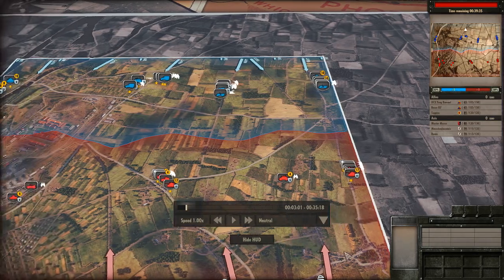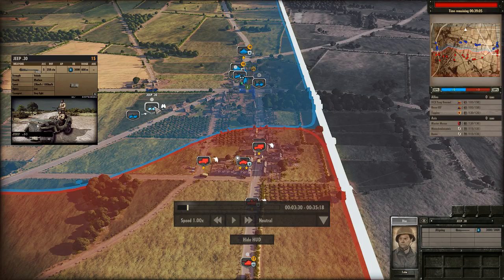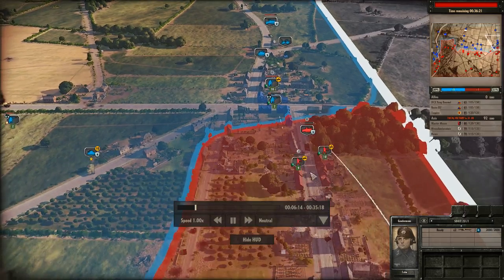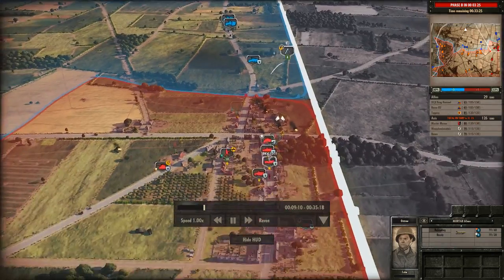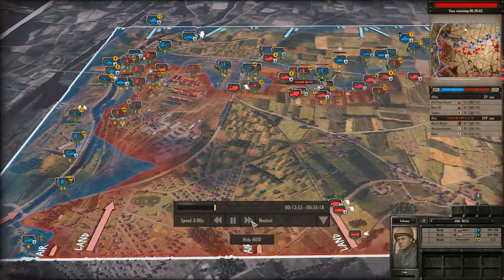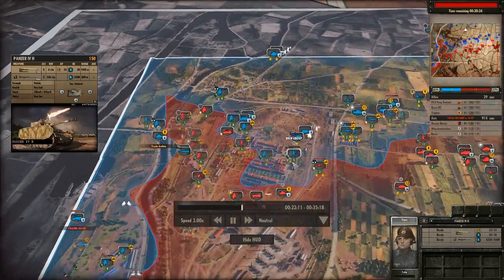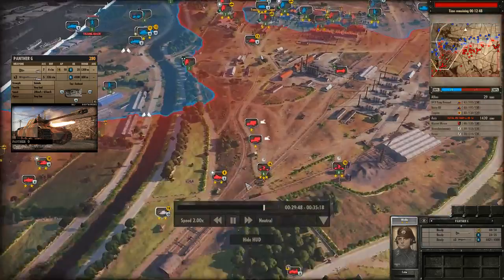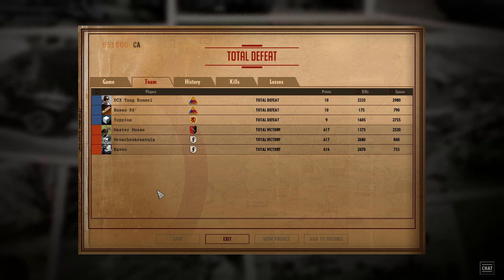Steel Division Tutorial: 12th SS Panzer Replay Cast (part 3)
Part 3/3 of a series. In this I talk you through the replay of a game I played.

Mainly suitable for beginner and intermediate players. Please leave feedback/comments on things I might have missed or could do better.